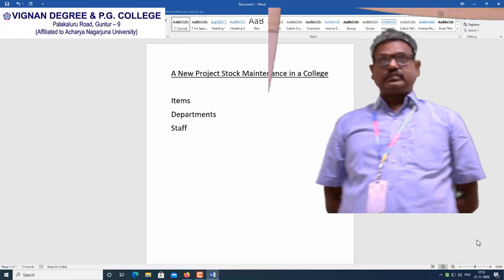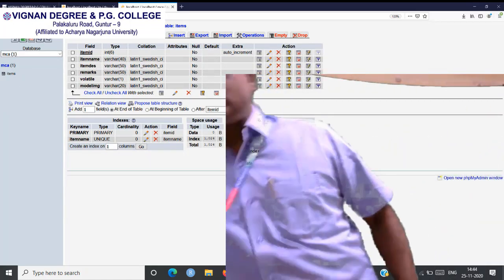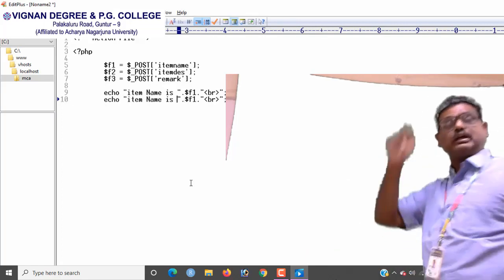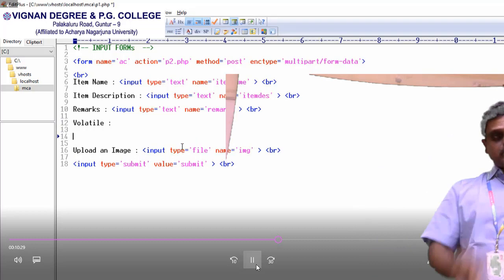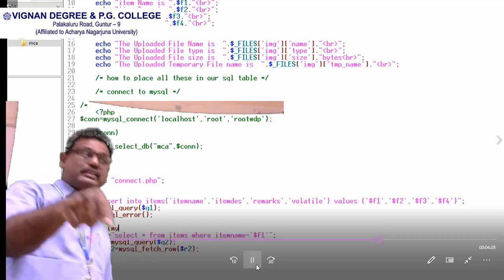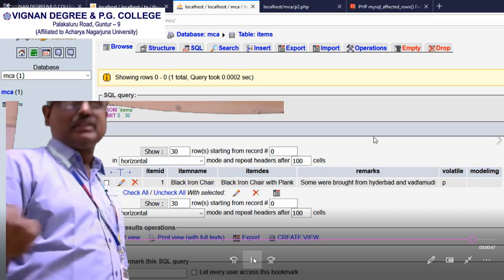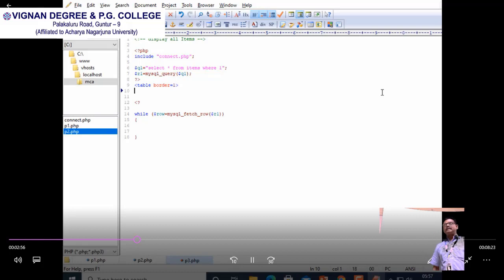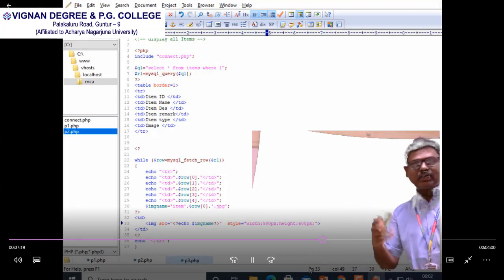PHP MODEL PROJECT DEMO